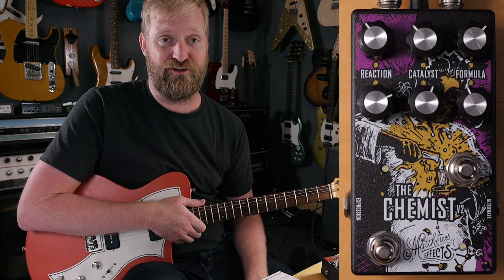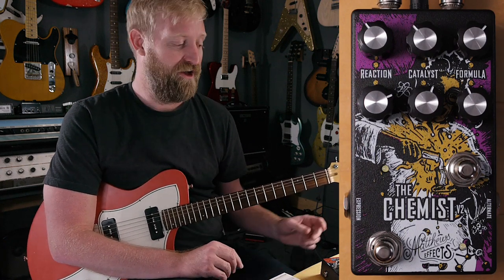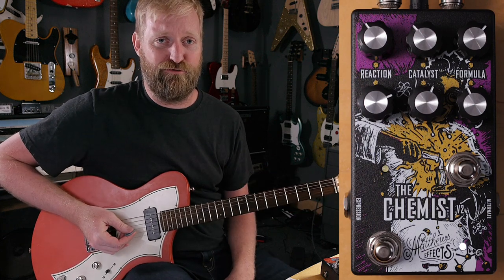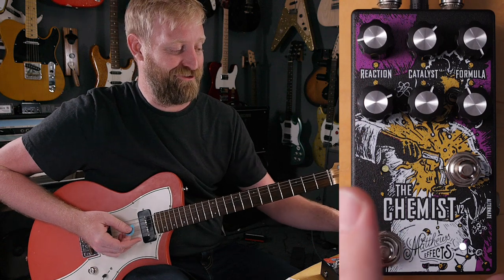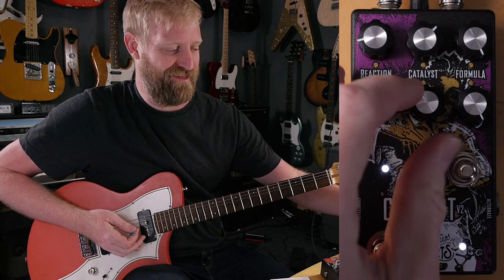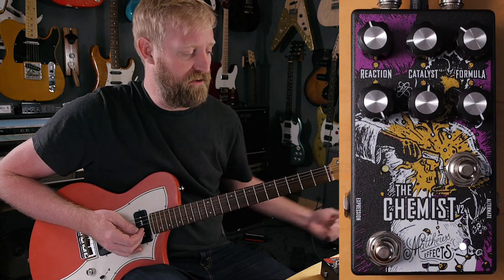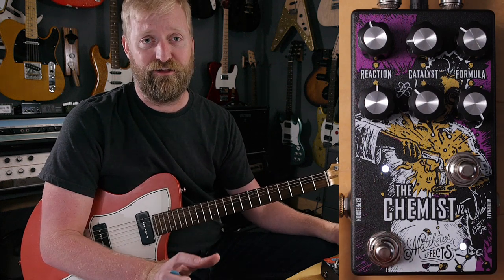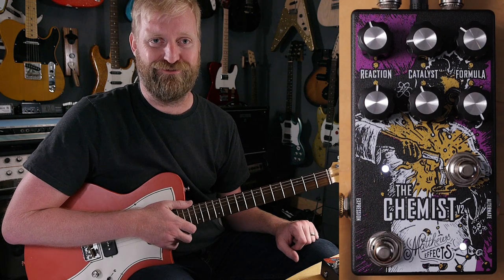Matthews Effects - The Chemist V2 - CHORUS/PHASER/OCTAVE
CHORUS. PHASER. OCTAVE. All these effects and the ability to assign them to bankable control bays can be found in the Matthews Effects The Chemist V2